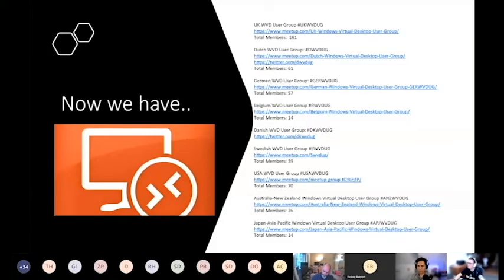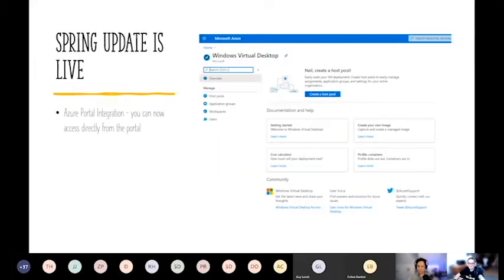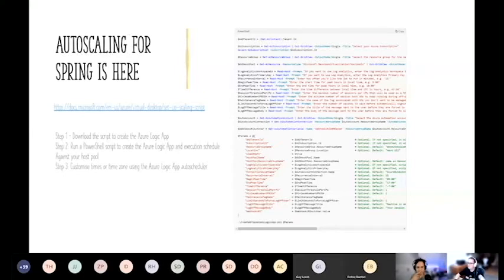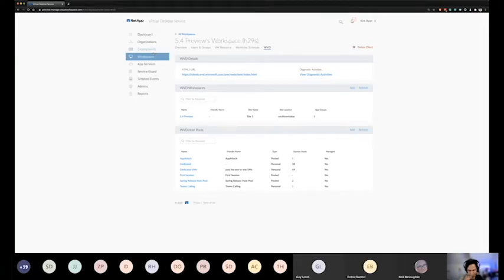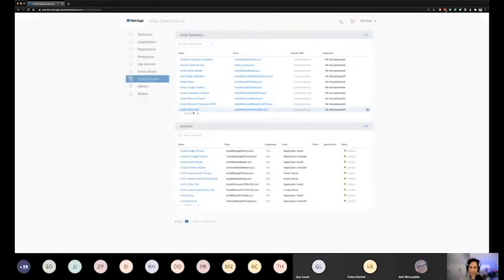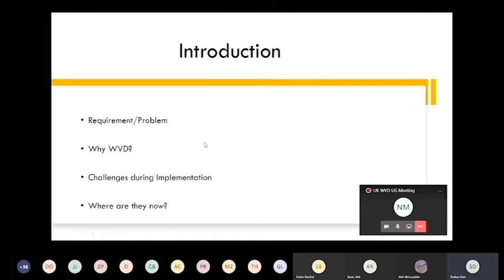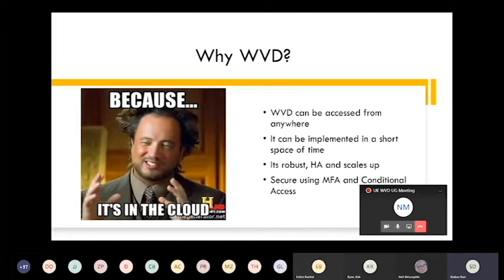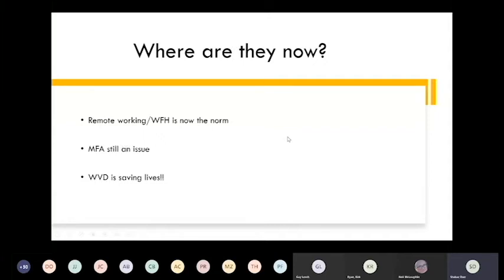UK WVD UG August Meeting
This video is the August WVD User Group meeting. Here is the agenda for this video:

Neil & Kirk - Introduction to the UK WVD User Group

Neil - What's new with WVD and Spring Update

Kirk Ryan - WVD: the easy way
Learn how to quickly deploy optimal WVD architecture with greater responsiveness and reduced management overheads in this live demonstration.

Shabaz Darr - WVD in a Pandemic
How WVD helped an NHS trust deal with remote working during COVID19